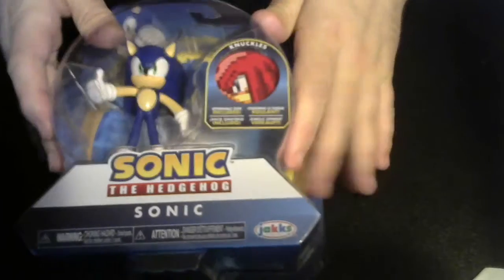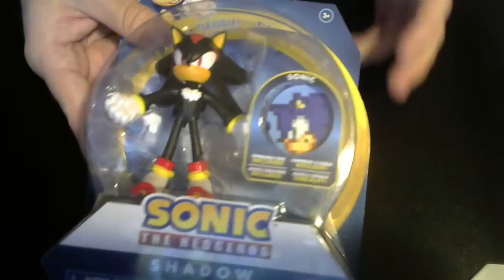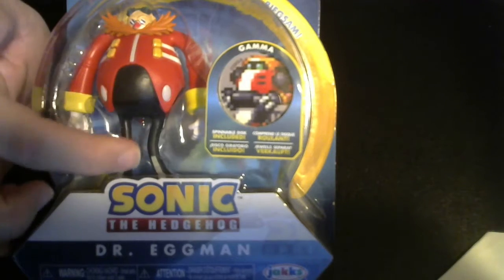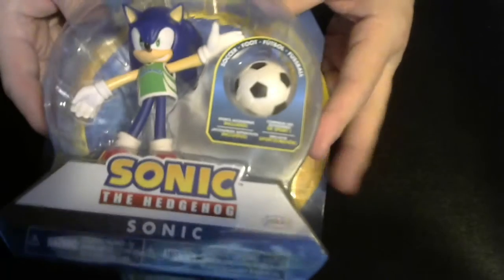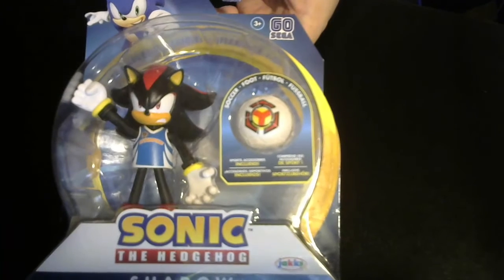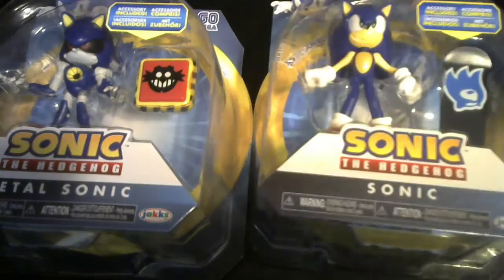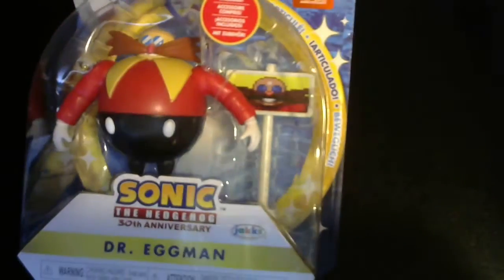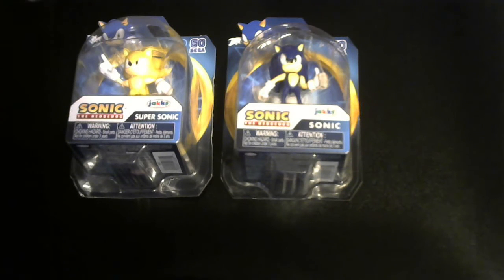My Sonic The Hedgehog Collection So far: Jakks Pacific Figures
Its high time I start featuring what I have in my collection. In this series of video's I feature each area of my collection, often by brand, and talk about where I am in completing that area of my collection, and if any stories about how I found certain Items in my collection.

This first video I show off the Jakks Pacific figures I have in my collection, specifically the ones I've gotten since they re-acquired the license to produce Sonic Merch.